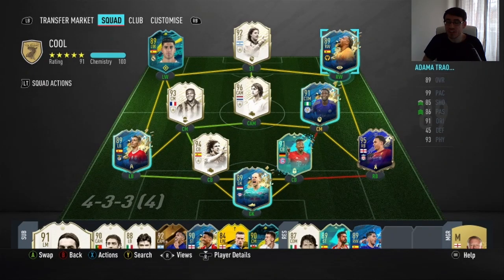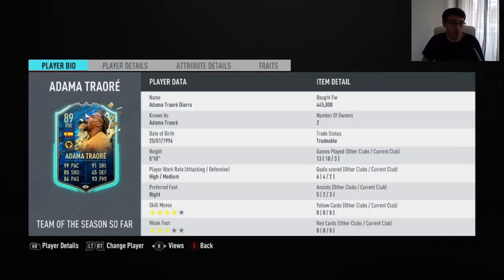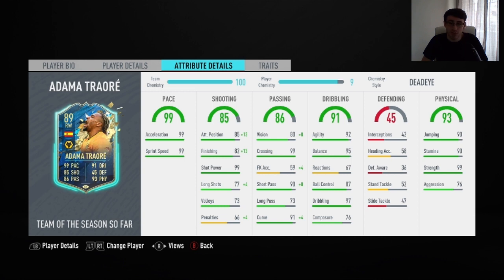TOTSSF ADAMA TRAORE (89) PLAYER REVIEW! FIFA 20 ULTIMATE TEAM!